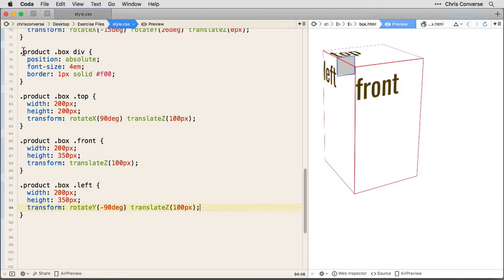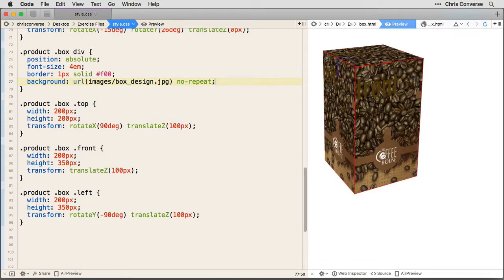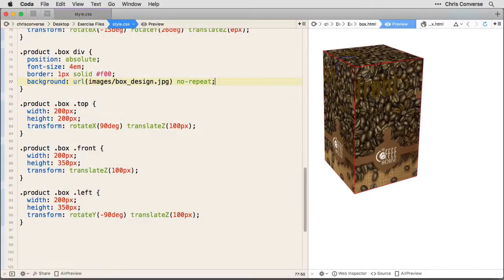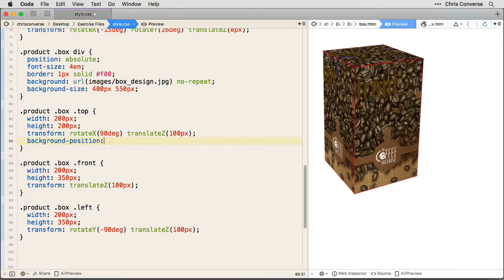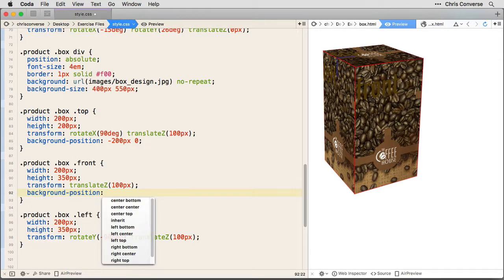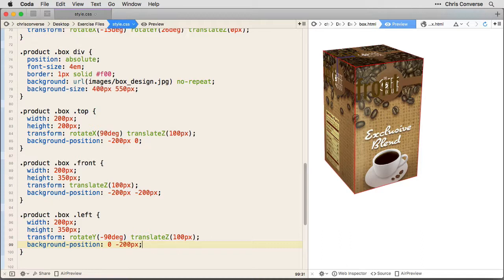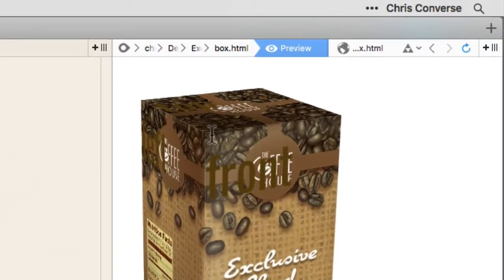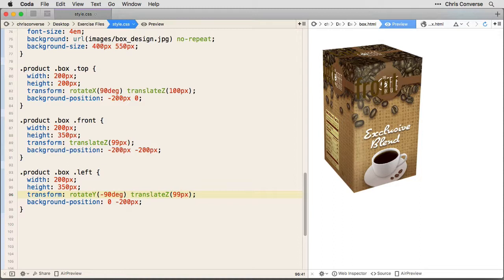CSS 3d box part 2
This is part 3 of a 3-part series on creating a 3D product box. In this series we’ll use HTML, CSS and a sprite sheet graphic in order to make a 3D box graphic for our web page. In this episode, we’ll scale and position our 3d box to fit within a web page layout. How crazy cool is that?! You can amaze your family, friends AND clients.